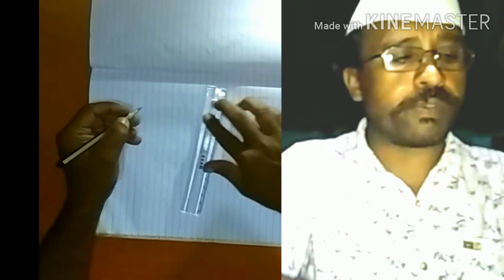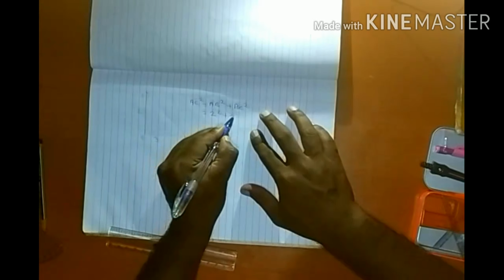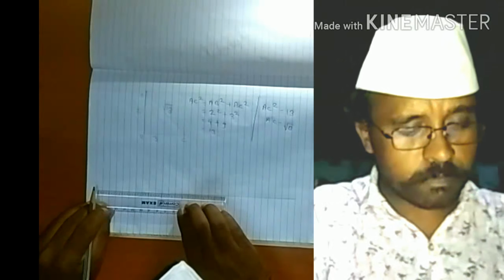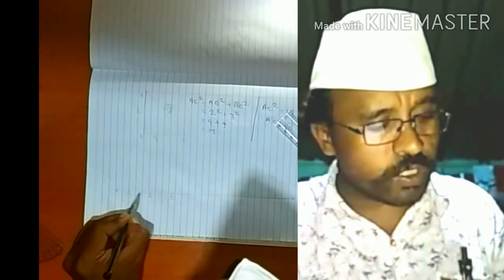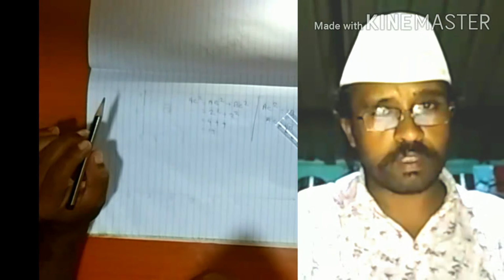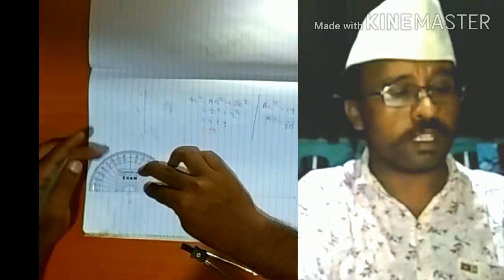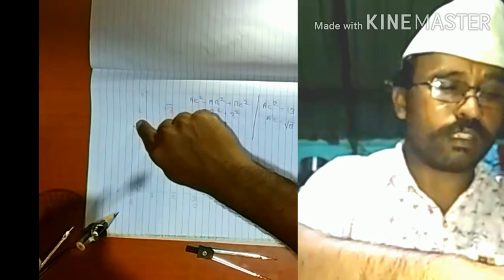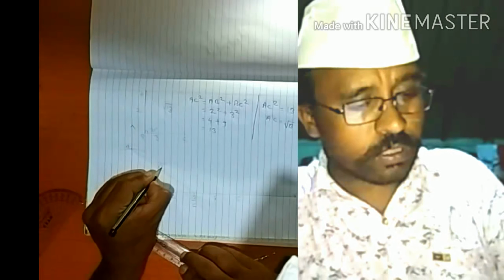Showing irrational number on Number line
Maharashtra board Standard Eight Lesson One